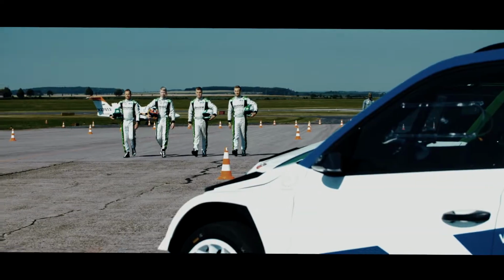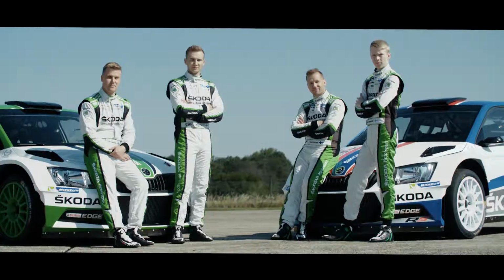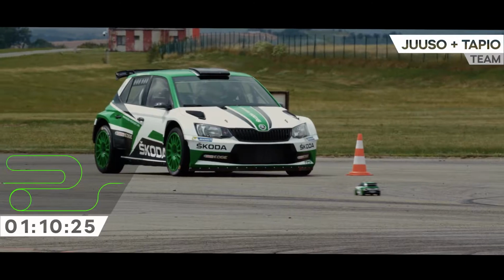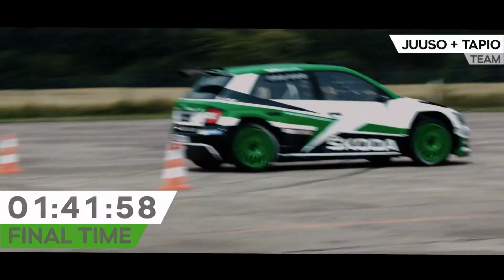R5 Challenges RC Model vs FABIA R5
Unusual rally competition with Kalle Rovanperä and Juuso Nordgren

Episode: 3 Football Shootout
Drivers: Kalle Rovanperä (Blue FABIA R5) and Juuso Nordgren (Green FABIA R5)
Production: Real Pictures
Drone: Never Landing Story